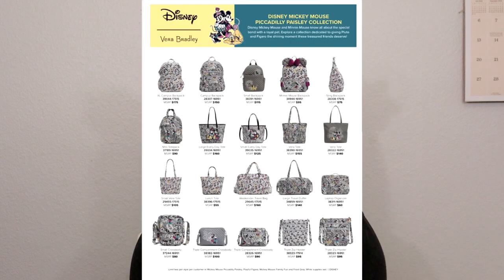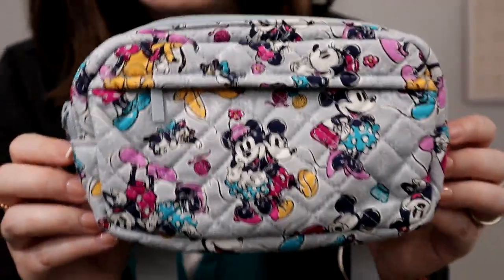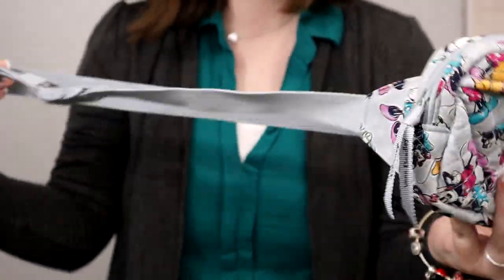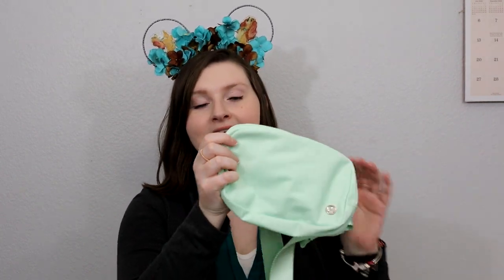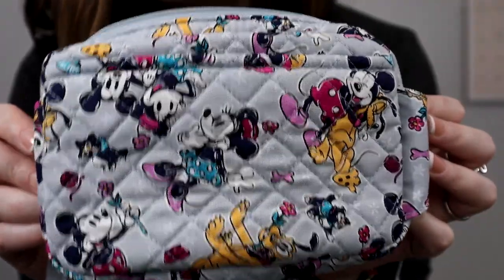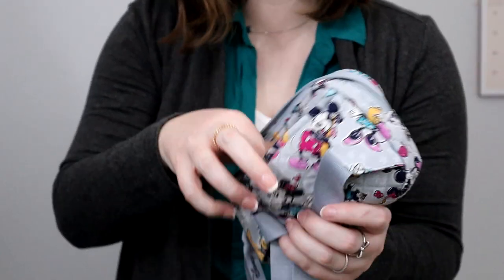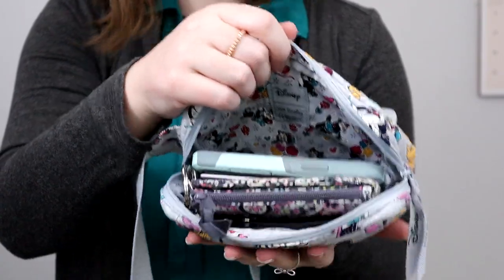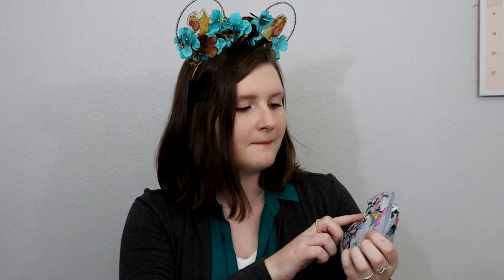Disney Vera Bradley Belt Bag Review | Mickey Mouse Piccadilly Paisley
In today's video, Hope shares a detailed review of the brand new Vera Bradley belt bag in Mickey Mouse Piccadilly Paisley!

amazon storefront